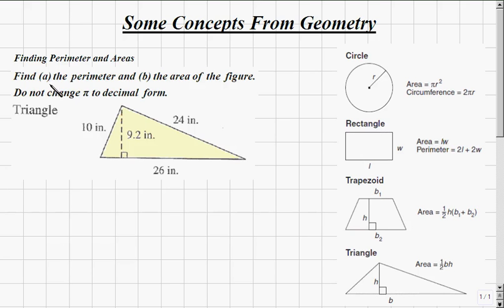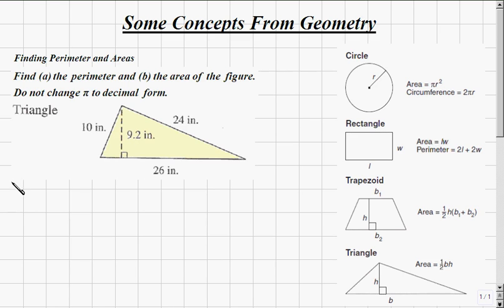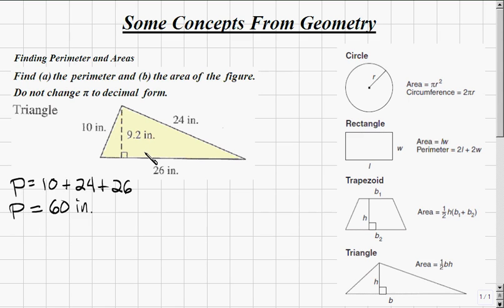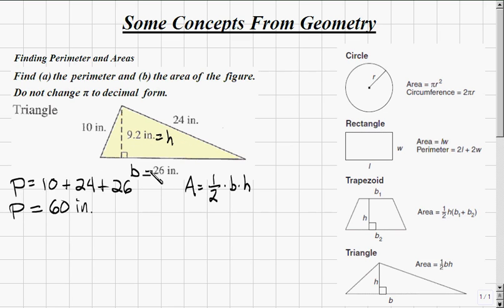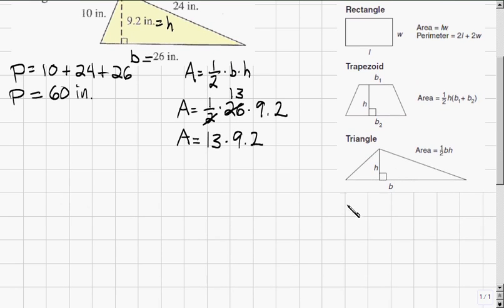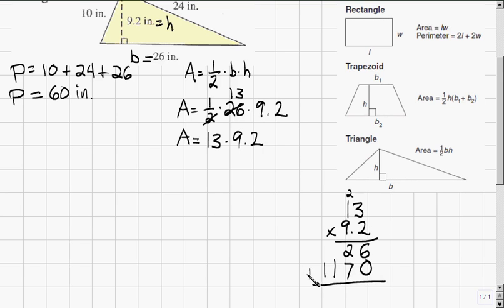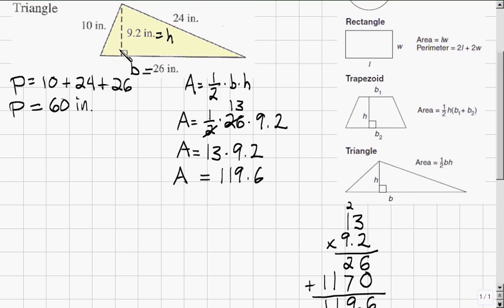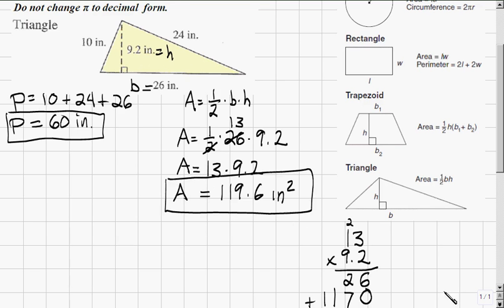Elementary Algebra - Finding Perimeter and Areas